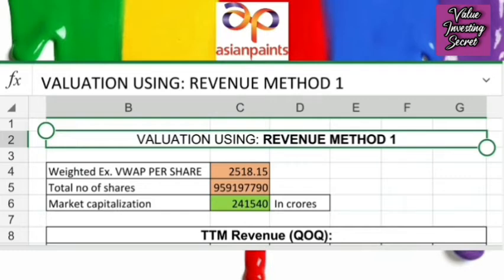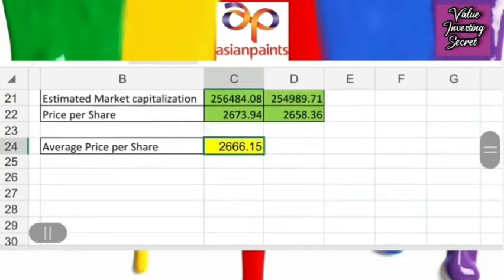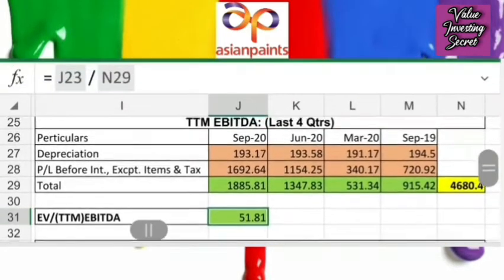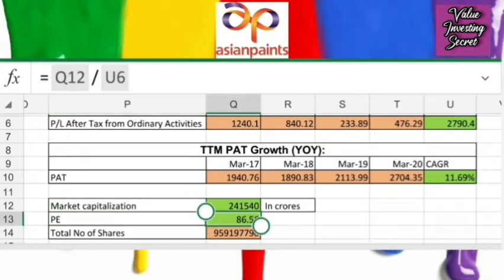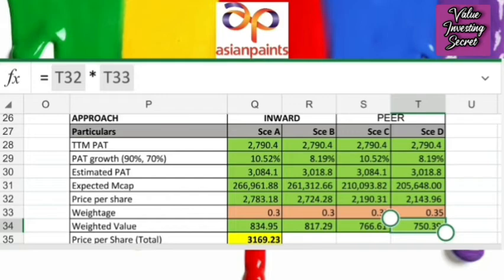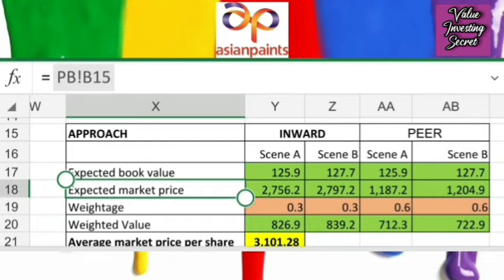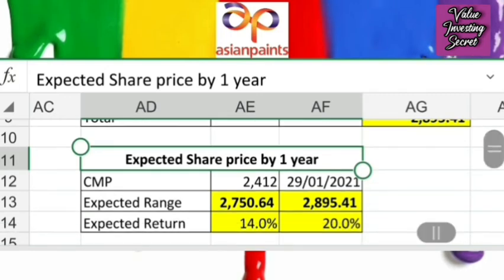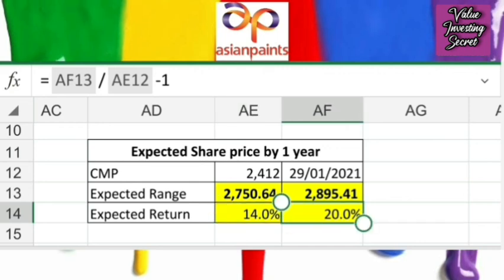Valuation of Asian paints in 4 methods